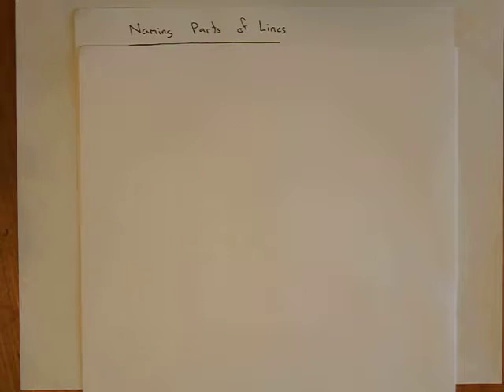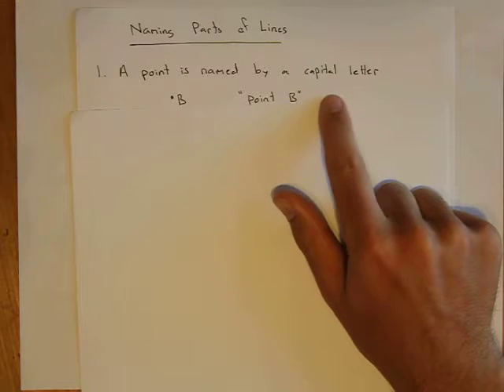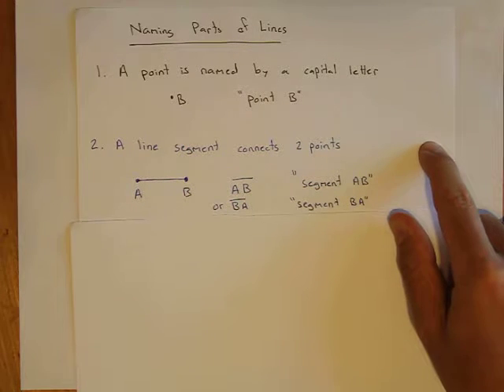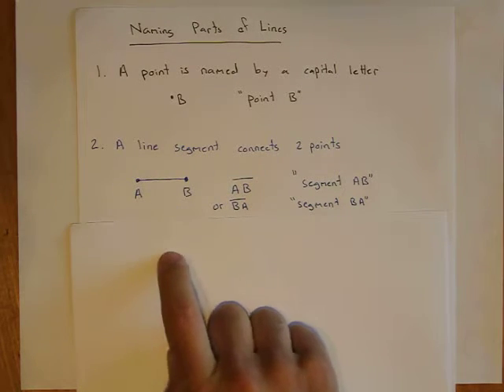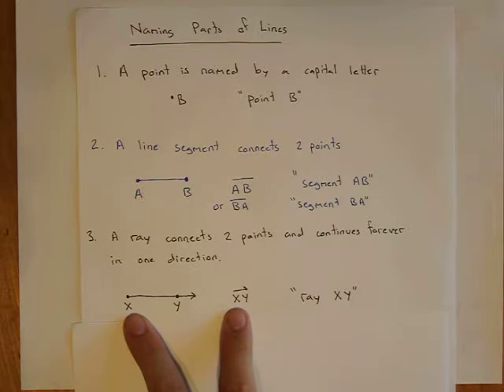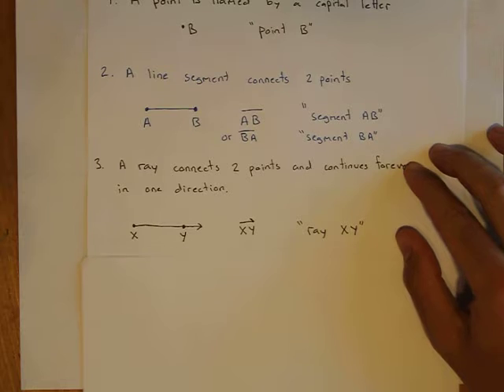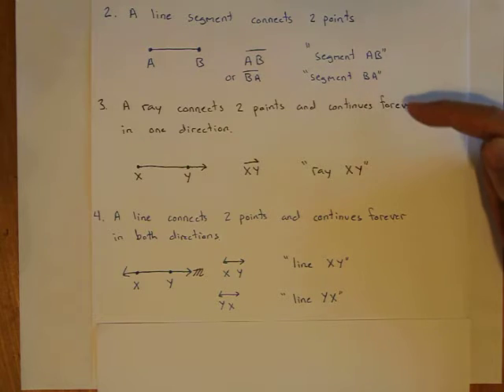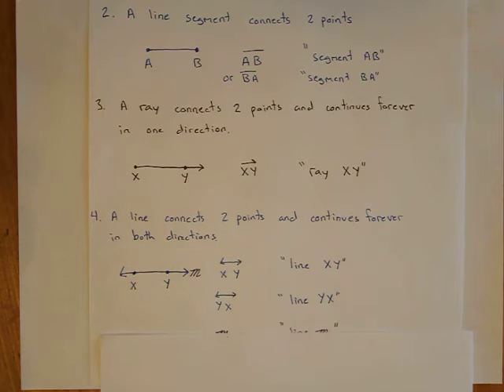Naming Parts of Lines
Goes over naming conventions for lines, segments, and rays.